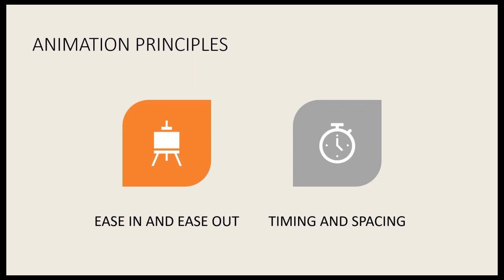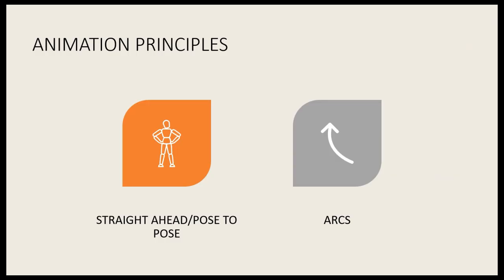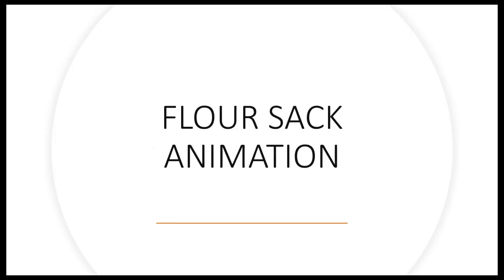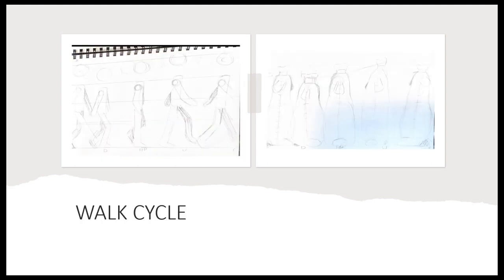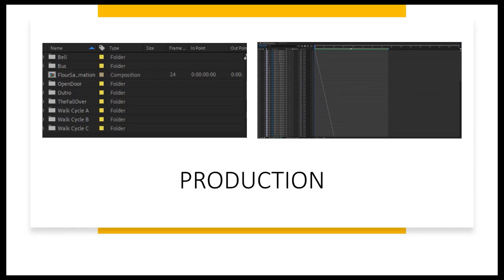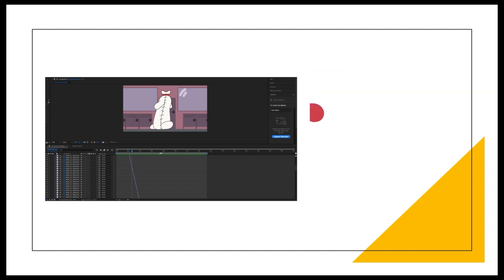Video Essay - Uni Assignment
Video essay for Animation Design Introduction